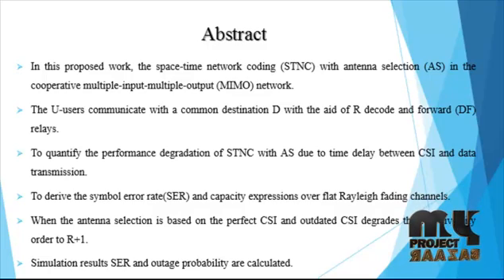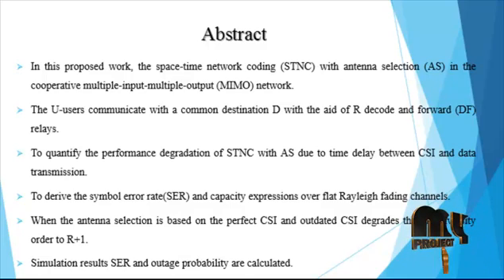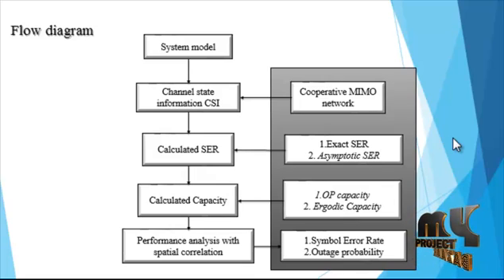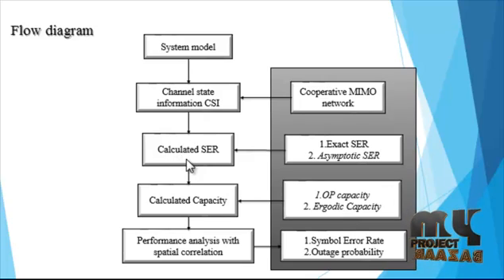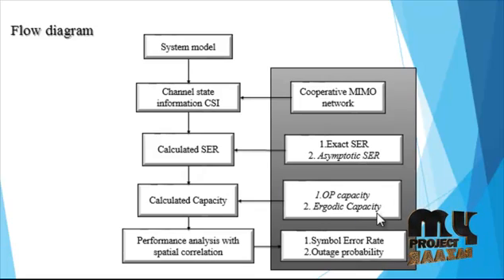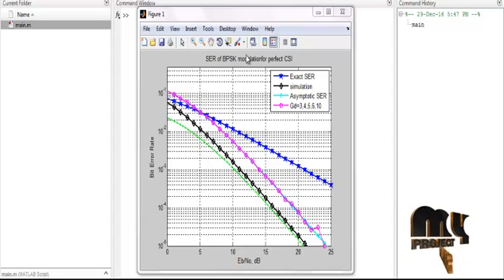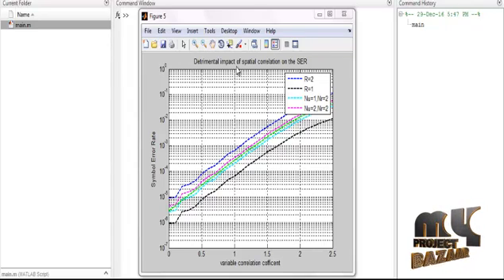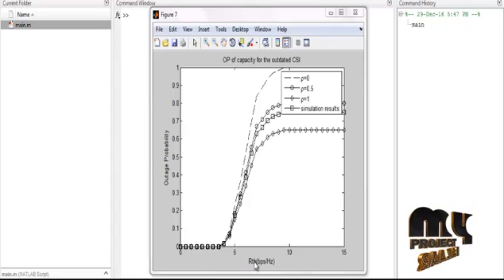Space–Time Network Coding With Antenna Selection | Final Year Projects 2016 - 2017